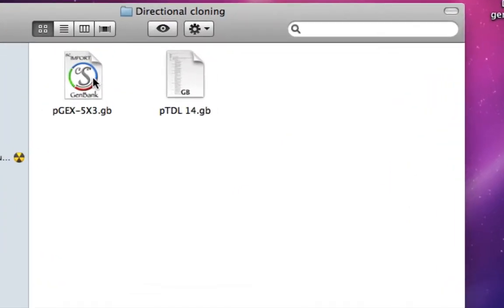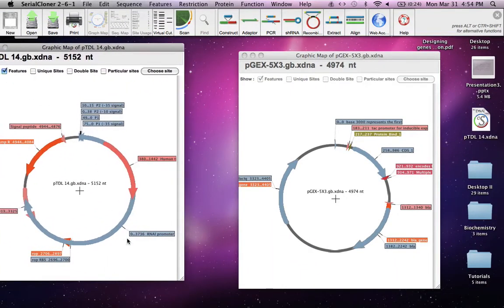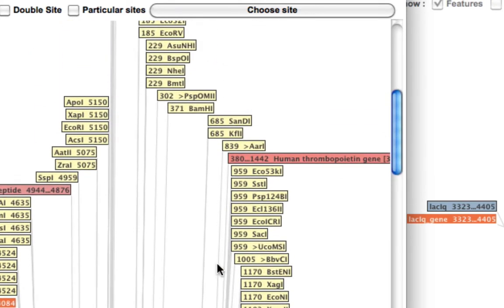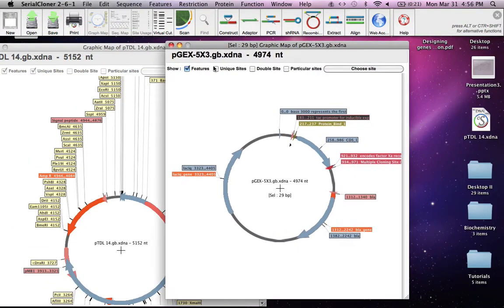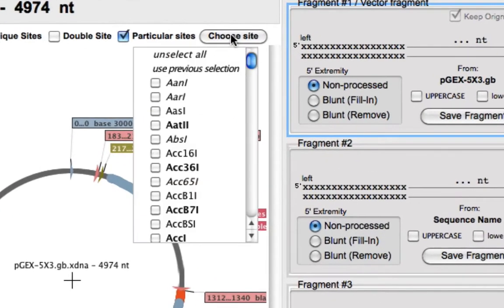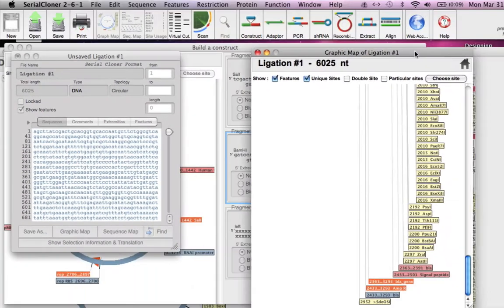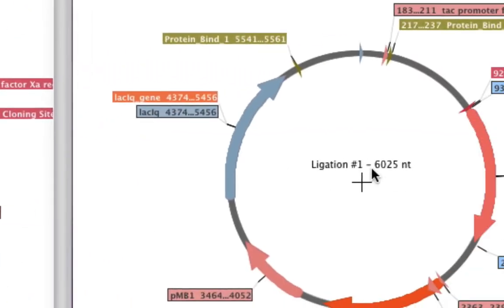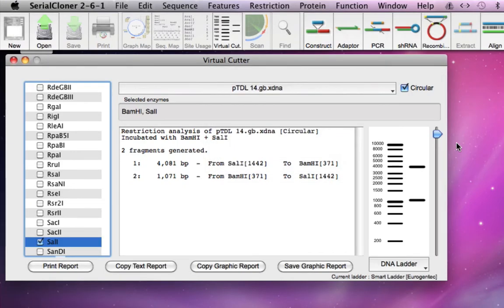Directional cloning, Sub clone human erythropoietin gene from plasmid pTDL14 into expression vector